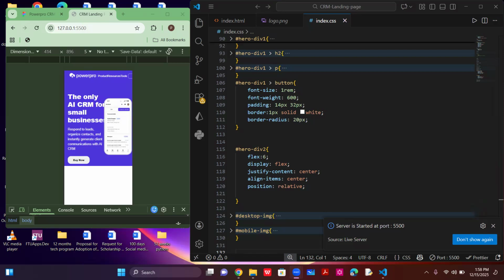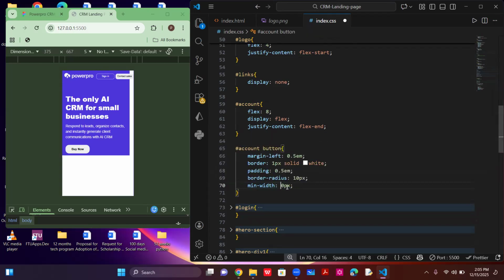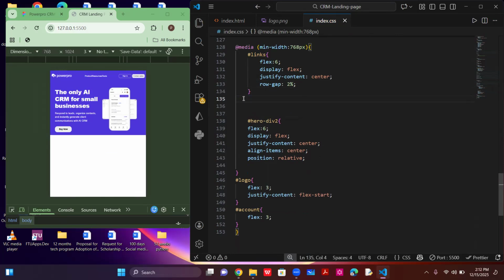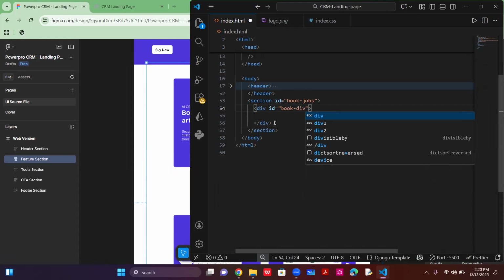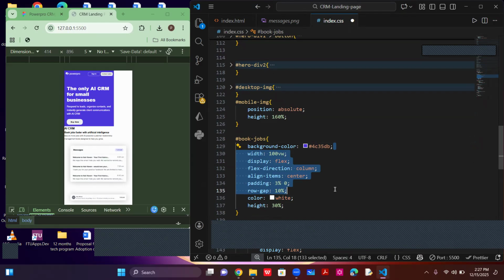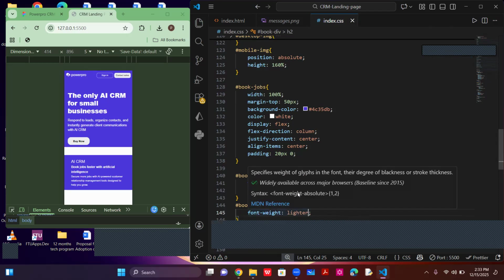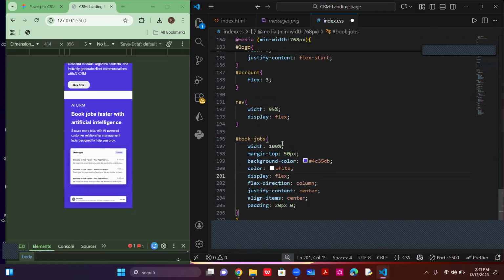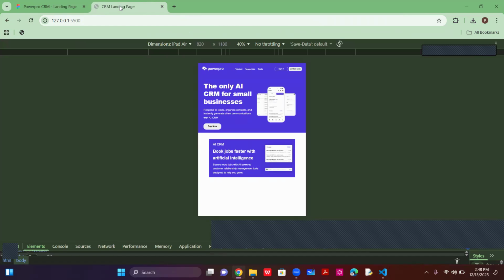Media Queries & Responsive Web Design Explained | CSS Responsiveness for Beginners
In this video, you’ll learn Media Queries and Responsive Web Design — two essential skills every frontend developer must master.

We’ll break down:

What responsiveness means in web design

Why media queries are important

How media queries work in CSS

Common breakpoints (mobile, tablet, desktop)

Real-world examples of responsive layouts

By the end of this lesson, you’ll be able to make your websites look great on mobile phones, tablets, laptops, and desktops using pure CSS.

Beginners in HTML & CSS

Anyone building responsive websites